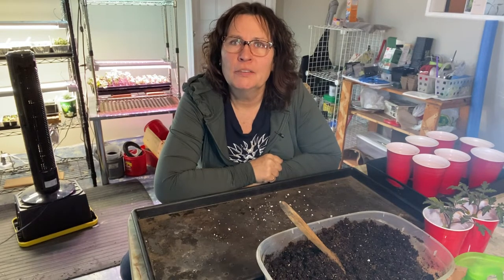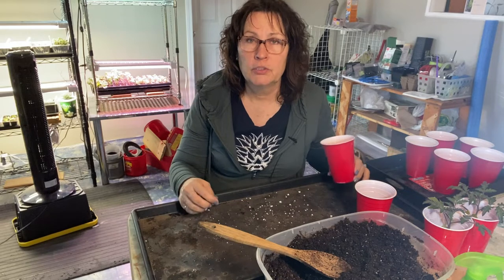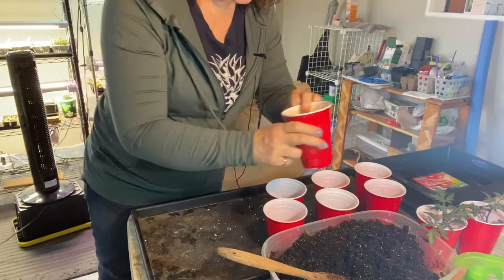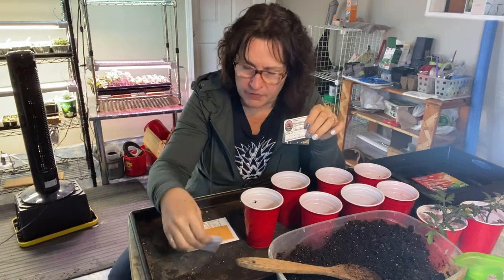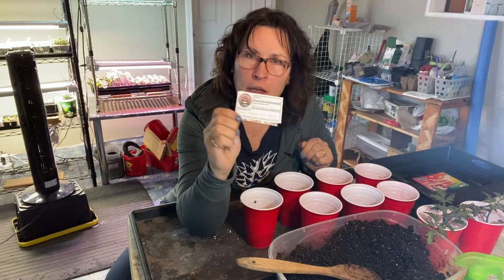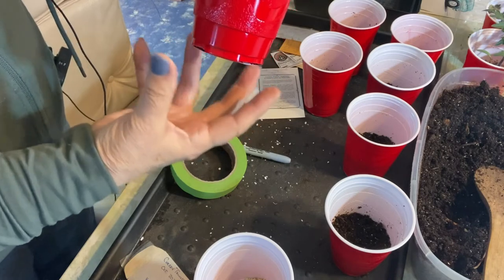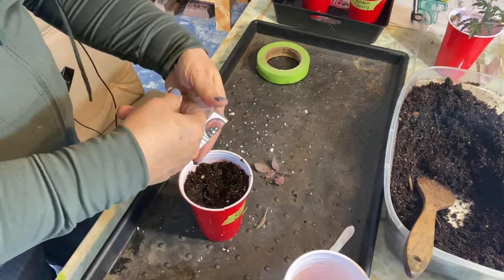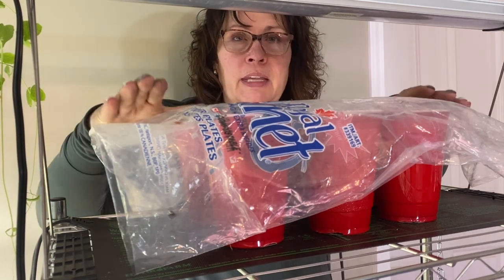Starting Tomatoes in Cold Climates - New Technique! - Variety over Quantity!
For those who live in cold climates starting tomatoes indoors is essential.  I'm going to be starting a variety of different tomatoes this year that are suitable for growing in cold climates.   I also am testing out a new techniques for starting my tomatoes.  Welcome to the Saskatchewan Prairies, Growing Zone 3 - Canada! On my channel you will learn about cold climate growing techniques, indoor gardening during long cold winters and see what's cooking in the Little Garden Kitchen!